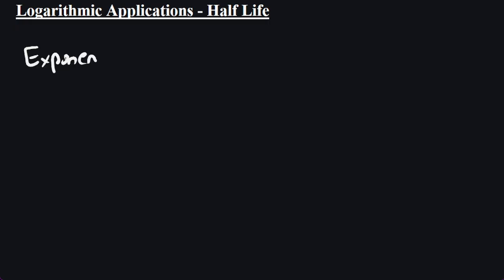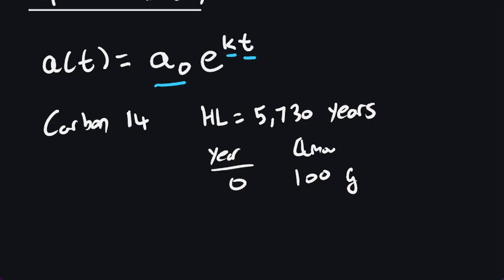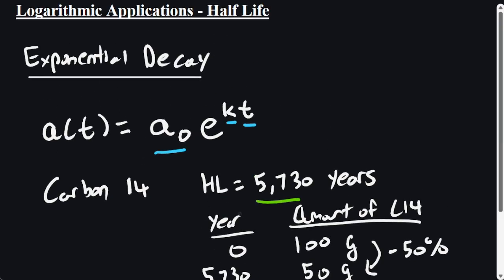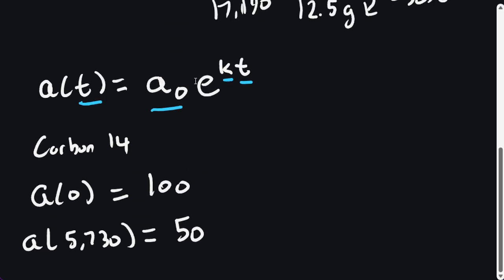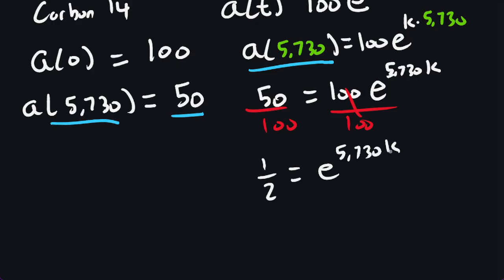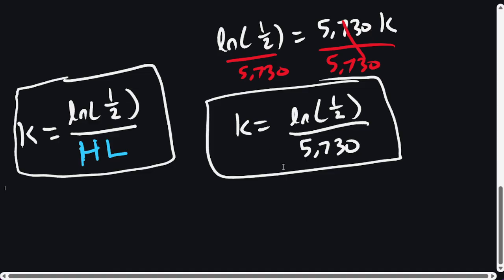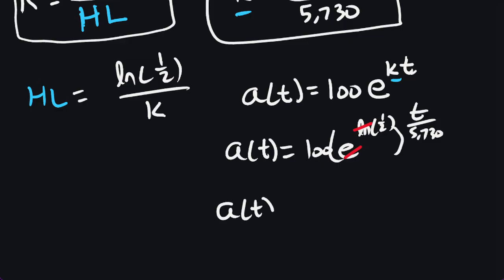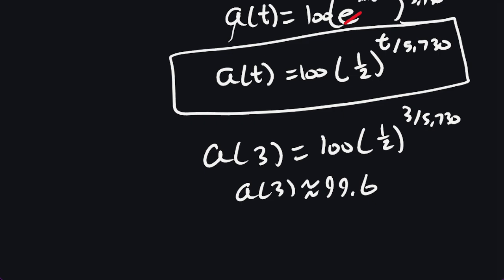Logarithmic Applications - Half Life (See Description) | Algebra Explained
NOTE: Slight error at the end. a(3) is approximately 99.96, not quite 99.6.

This video goes over how to calculate the half life and express them with exponents and logarithms.

The half life of a substance is the amount of time for it to decay to half its original amount.